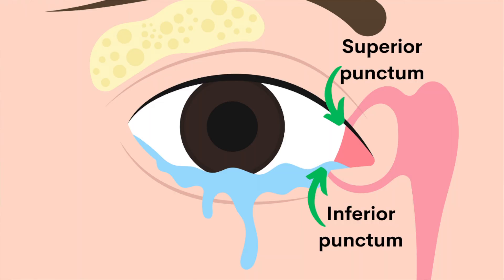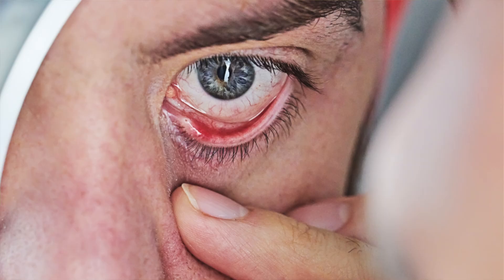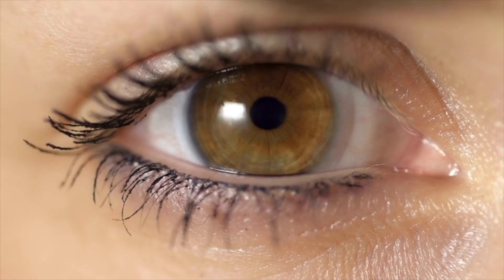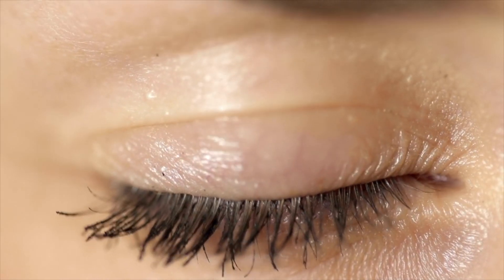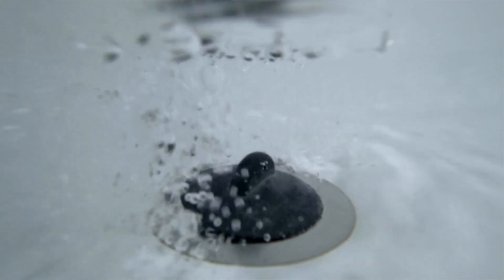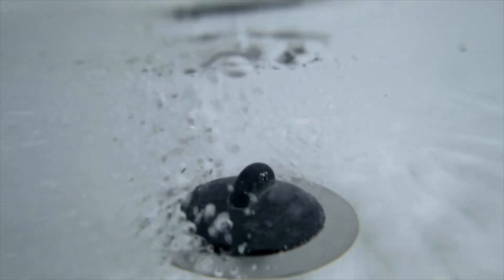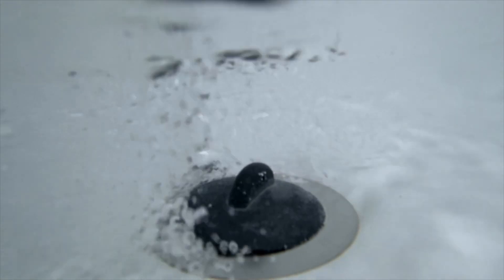What Are Punctal Plugs And How Do They Work?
Discover the world of punctal plugs with this in-depth video, "Punctal Plugs Explained: A Comprehensive Guide to Their Purpose and Benefits." 🌟👁️ Learn about the essential role punctal plugs play in managing dry eye symptoms and how they can improve your overall eye health. We'll cover everything from their function to the benefits they provide. 🔍🎥

The author does not provide any medical advice on the platform. Accessing, viewing, reading, or otherwise using this content does NOT create a physician-patient relationship between you and its author. Providing personal or medical information to the principal author does not create a physician-patient relationship between you and the principal author or authors. Nothing contained in this video or its description is intended to be intended to be a substitute for professional advice or services, nor should it be used as a basis for any decision or action that may affect your business or personal life. You should always seek the advice of a qualified licensed health care professional before making any changes to your business or personal life. The views and opinions expressed in this video are solely those of the author.